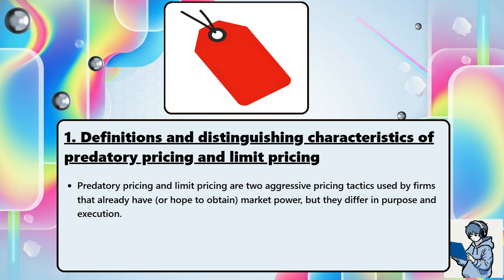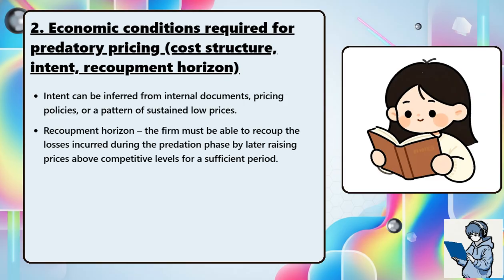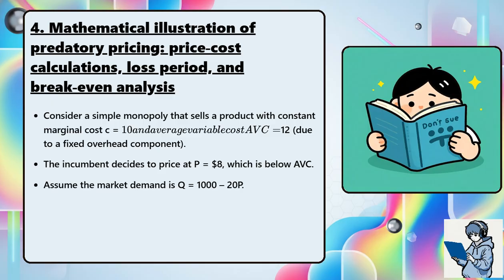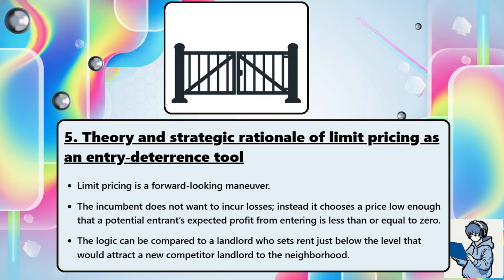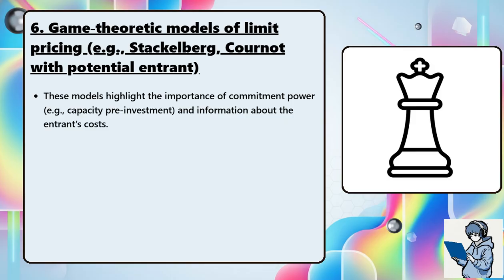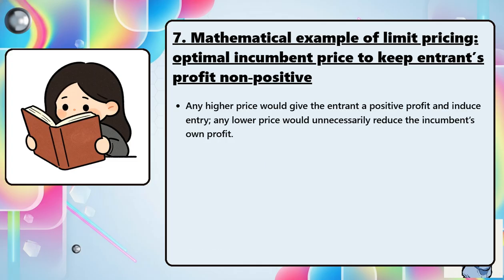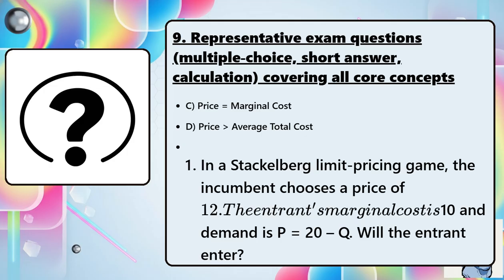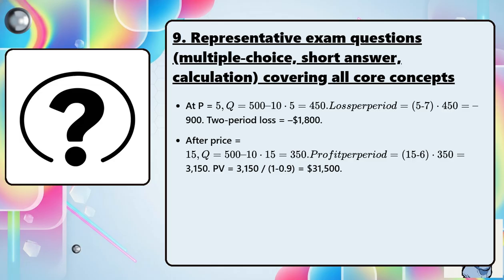[20] Predatory Pricing and Limit Pricing (Microeconomics) For MBA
Master Predatory Pricing and Limit Pricing (Microeconomics) For MBA in Minutes! | Complete Educational Breakdown

        In this video, we provide a detailed explanation of Predatory Pricing and Limit Pricing (Microeconomics) For MBA.

        What you will learn:
        ✅ Step-by-step breakdown of Predatory Pricing and Limit Pricing (Microeconomics) For MBA